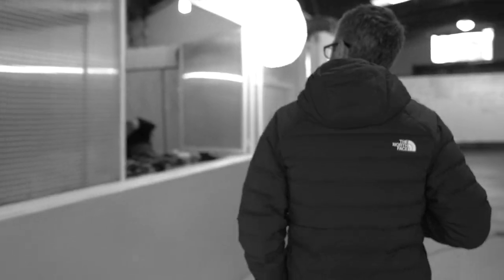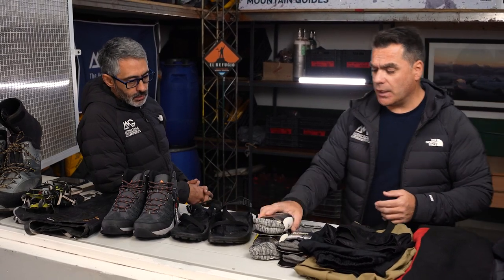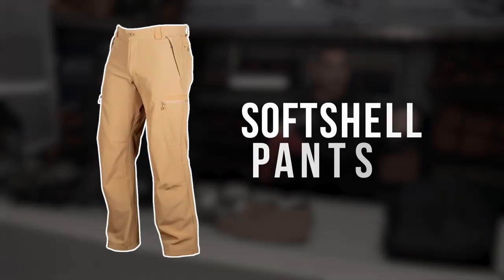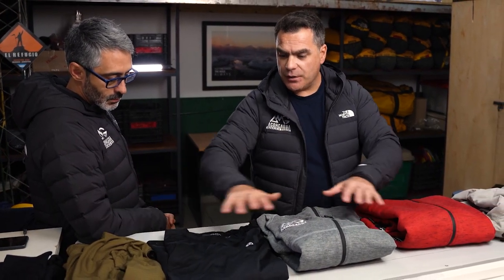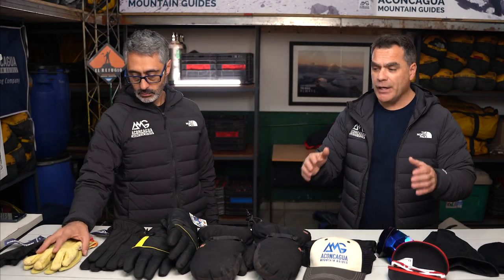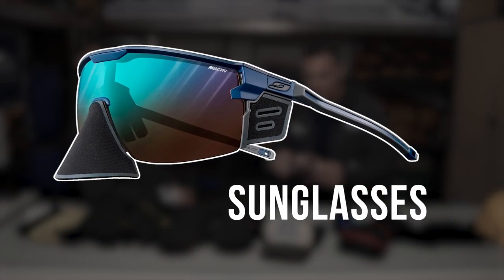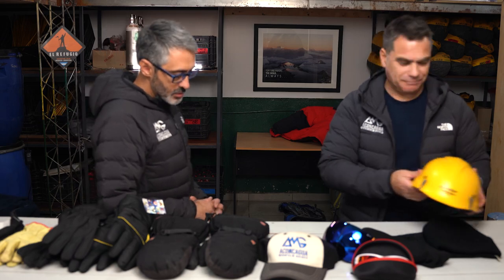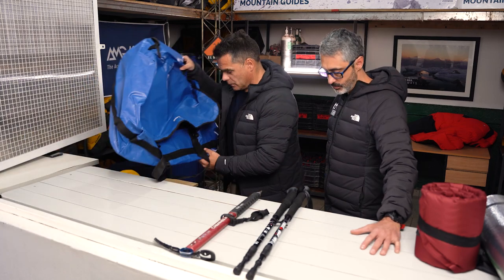Aconcagua gear list: All you need to know in terms of gear and clothing before coming to Argentina.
Aconcagua is a serious climb, deserving meticulous attention to detail. We have thoroughly reviewed what we believe to be one of the most comprehensive Aconcagua gear lists available. This list serves as a reliable resource for anyone planning to conquer one of the coveted Seven Summits.
It's important to note that our gear list remains dynamic and ever-evolving, keeping pace with the latest products in an ever-changing market.